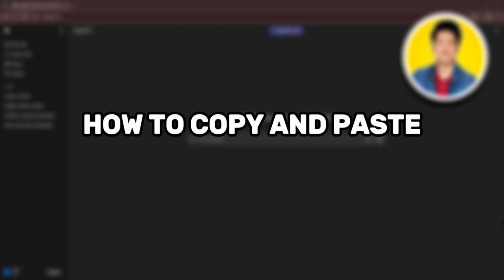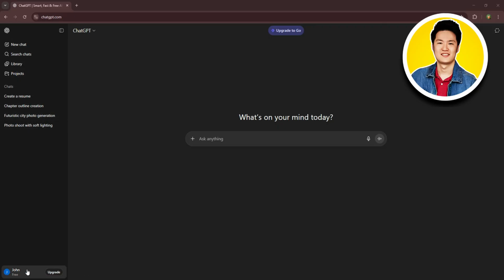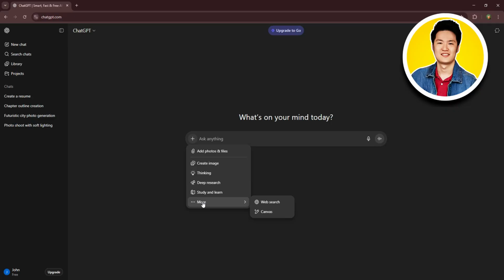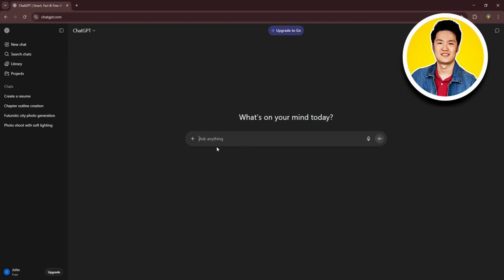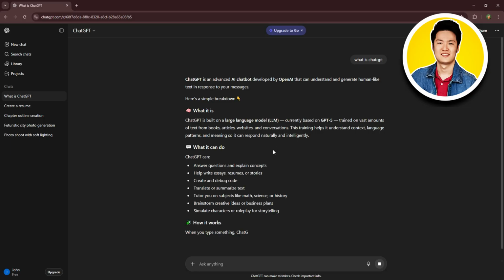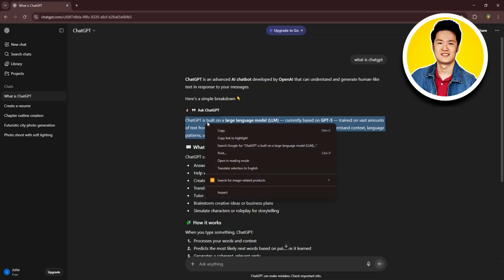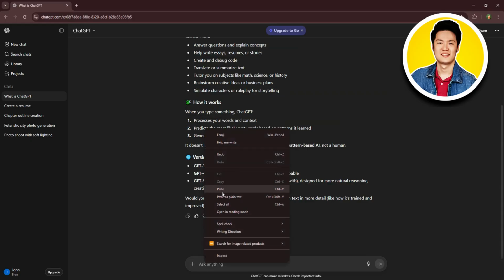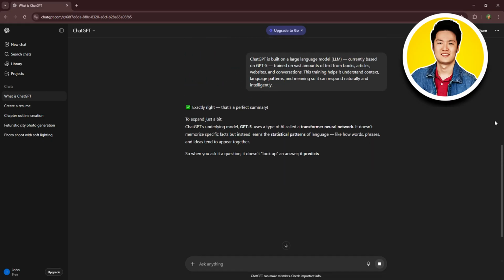ChatGPT How to Copy and Paste (Beginners Guide)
Here's a guide on ChatGPT How to Copy and Paste.